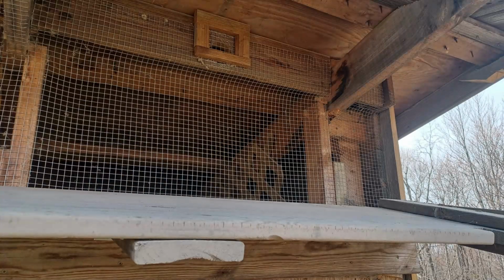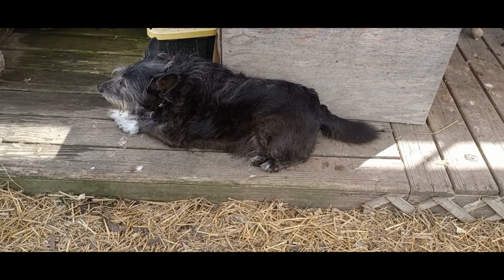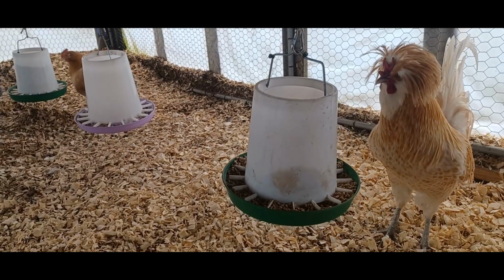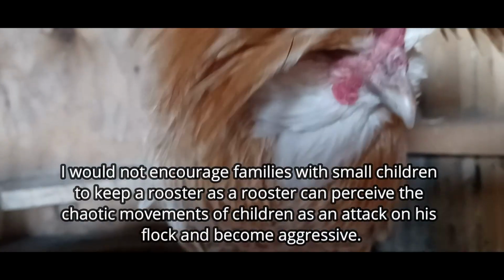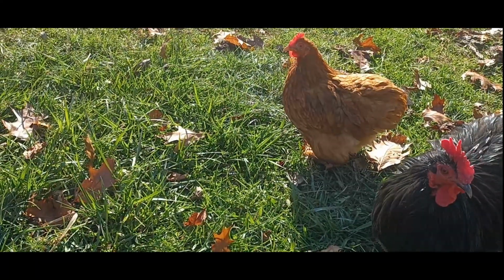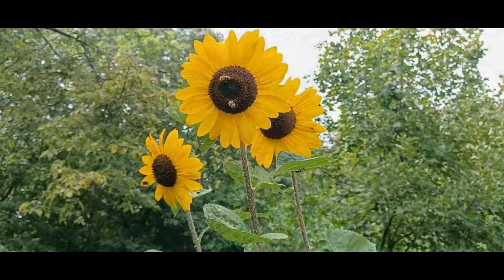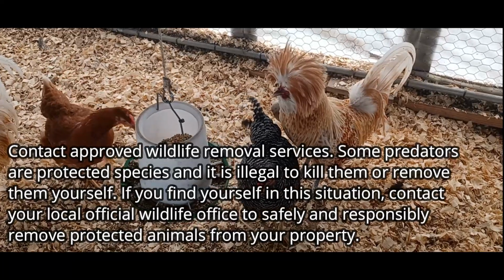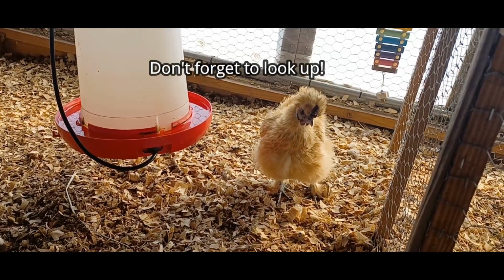Protect Your Backyard Flock From Predators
In this video I share tips for protecting your backyard flock from predators. Do you have predator prevention tips I didn't mention in this video? Please leave them in the comments.

Thank you for being part of our flock and for following the guidelines below:
1) Please never come to the physical location of our homestead. All of our future business and correspondence is and will be conducted online. Thank you for respecting our privacy and safety requirements.
2) The topics of this channel are backyard chickens and homesteading. Please keep all comments related to those topics.
3) No hate speech, bullying, or unproductive negative comments.

This video was created by Sierra Morris made using Filmora video editing program.